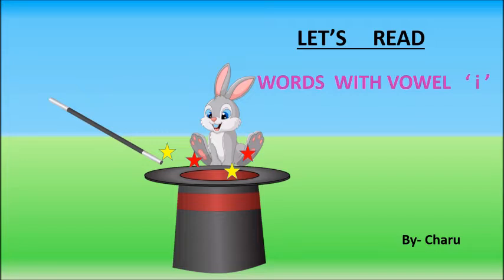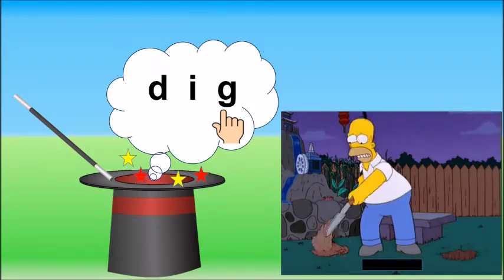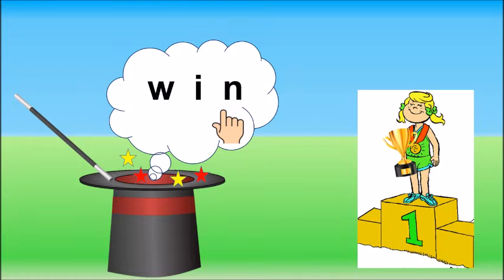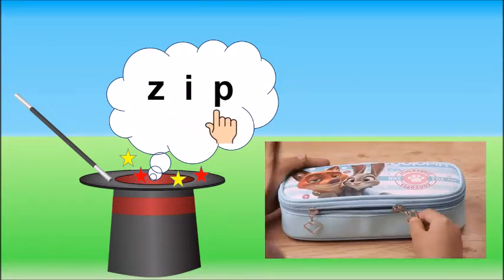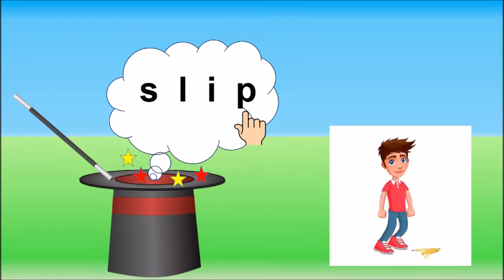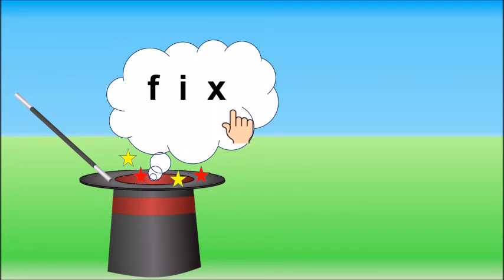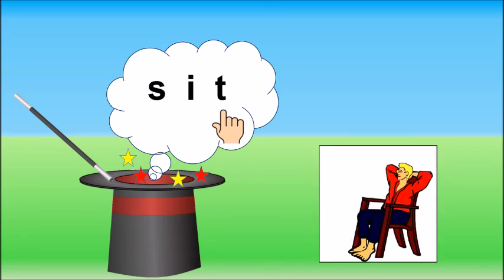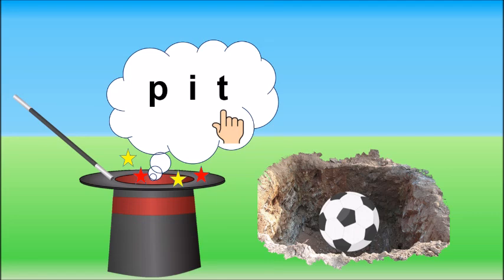Reading words with vowel 'i'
Learning Objectives-
1. Learning to read words.
2. Developing vocabulary.